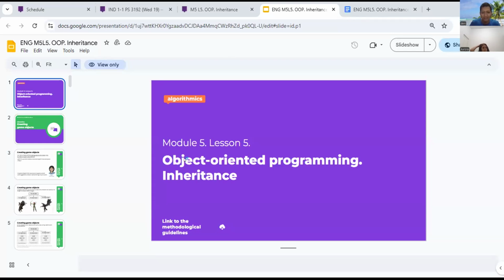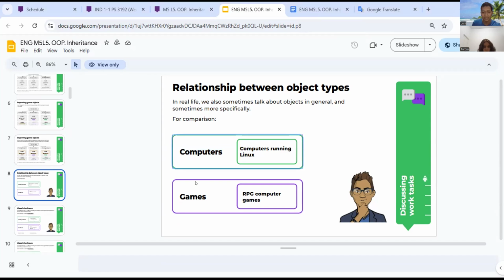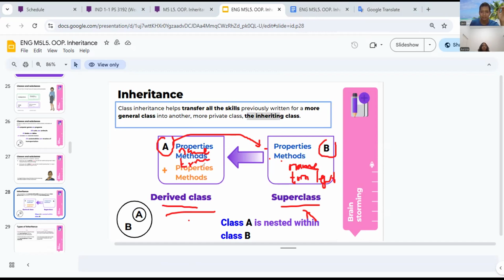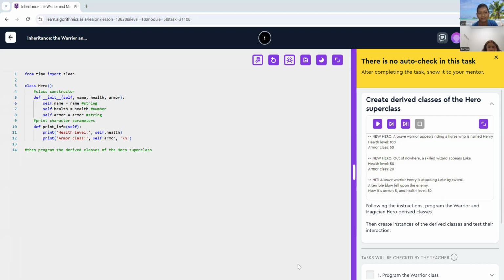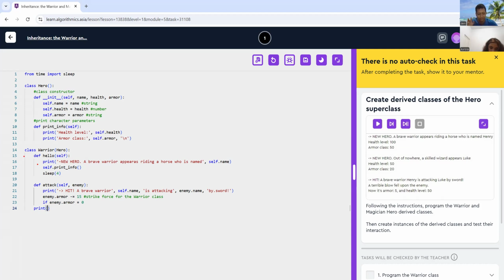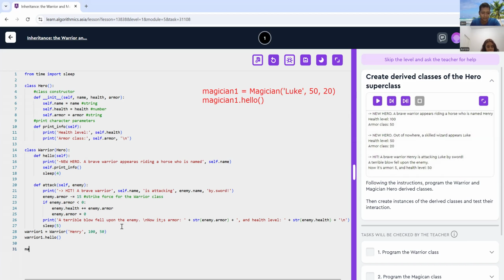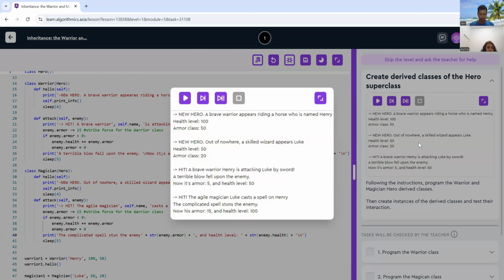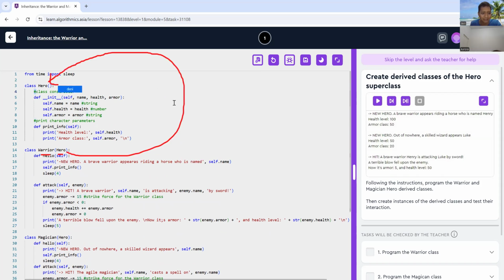2025.01.29 Python Start - M5L5 OOP Inheritance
Sebarkan link berikut dan dapatkan credit gratis untuk setiap anak yang bergabung ke Algorithmics